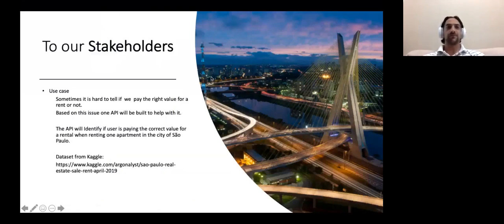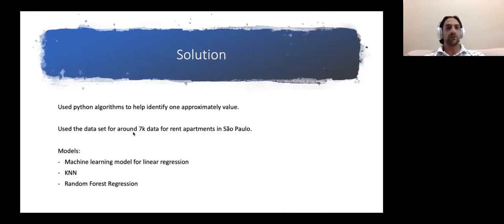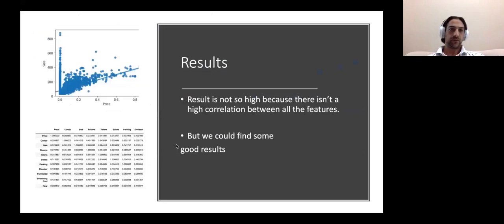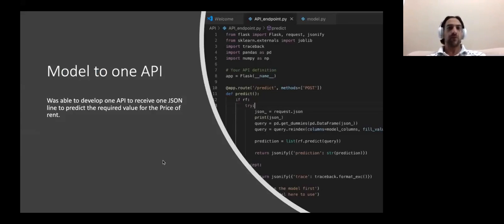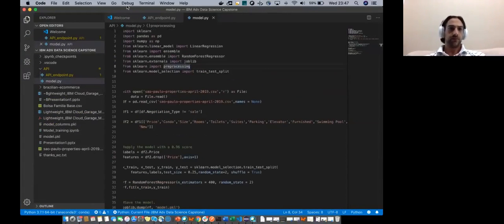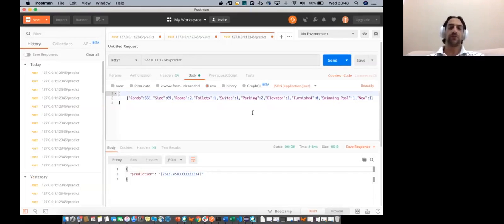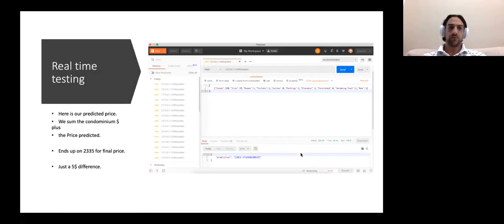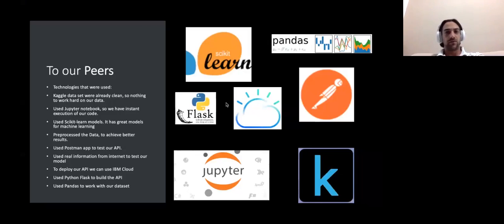IBM ADVANCED DATA SCIENCE CAPSTONE - Tacio Degrazia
Video to demonstrate the results I got with a regression model.
Video was recorded with Webexcalls.
Small presentation with PowerPoint.